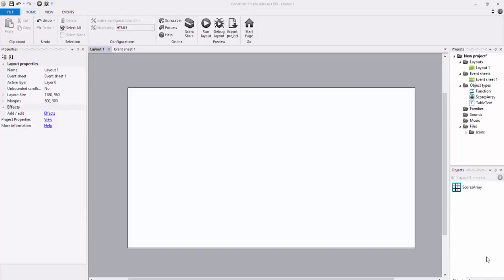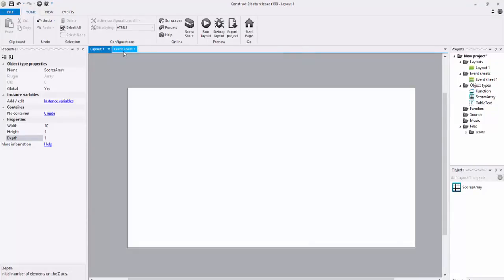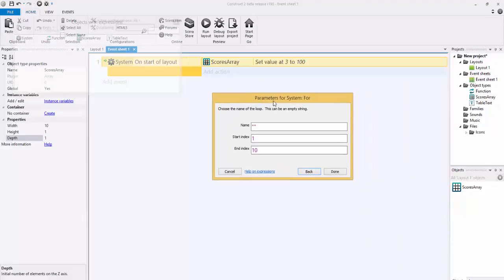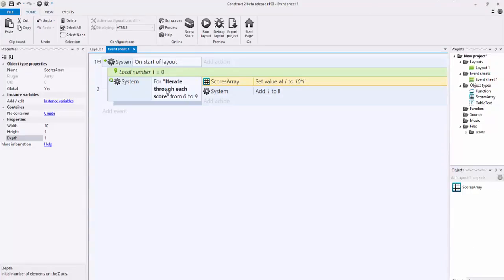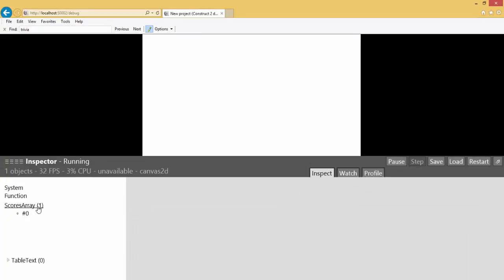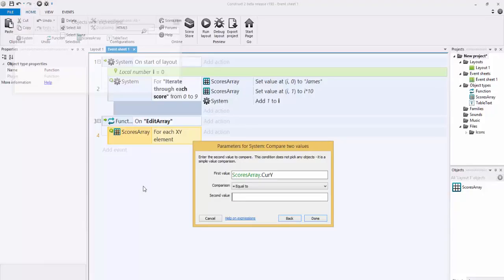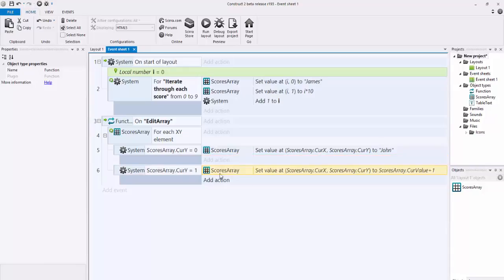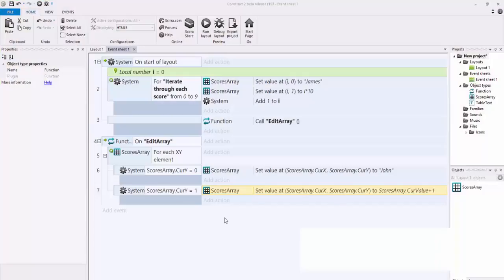Building Games With Construct 2 Part 18 - Arrays, For Loops, and For Each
Learn to use arrays in Construct 2 in 1,2,and 3 dimensions.  Learn to populate your array with data quickly by using for loops.  Then, learn how to iterate through each item in your array by using a For Each